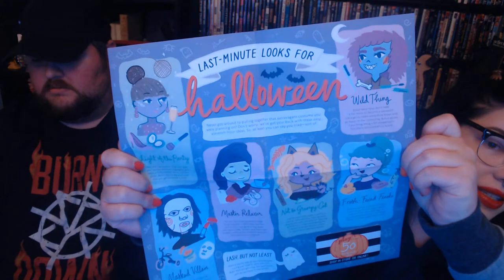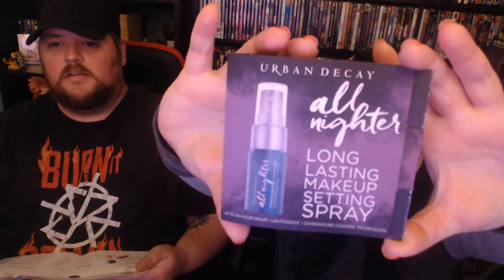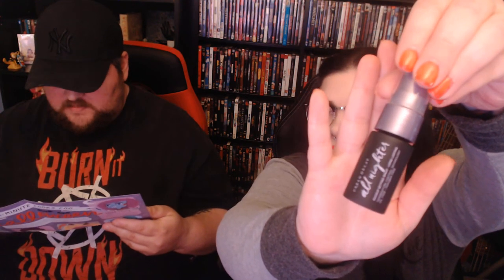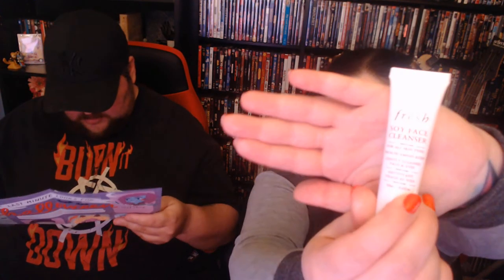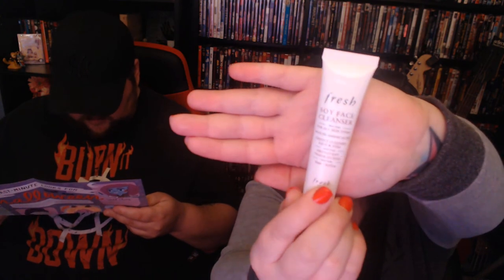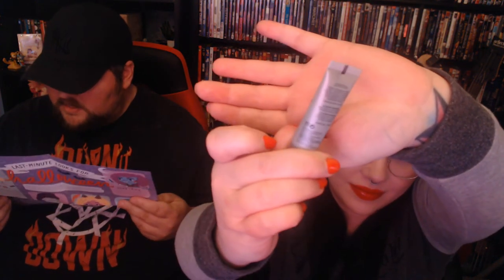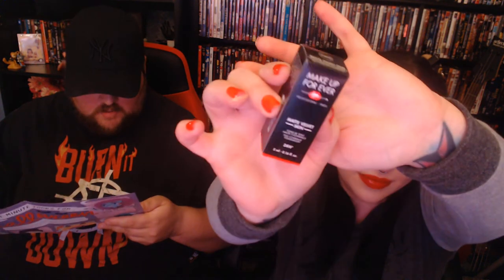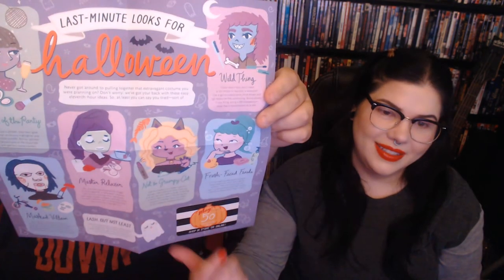Sephora Play October 2018 Unboxing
Join us as we discover the goodies inside this month's box. Will they be tricks or treats?

For reference, this is Box #076